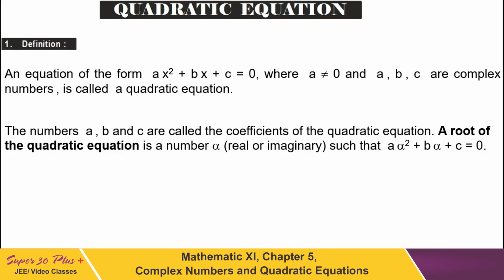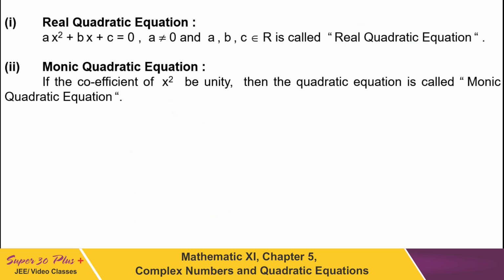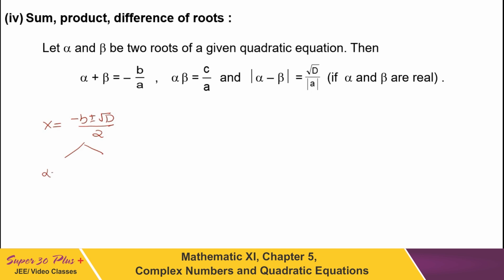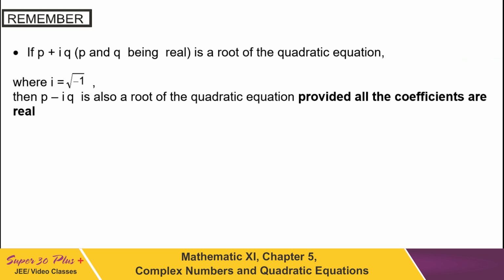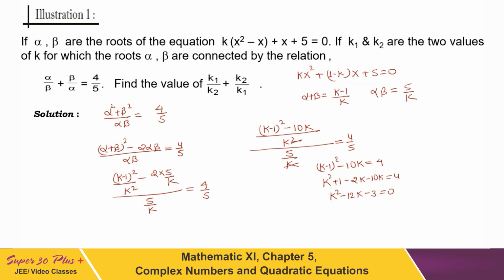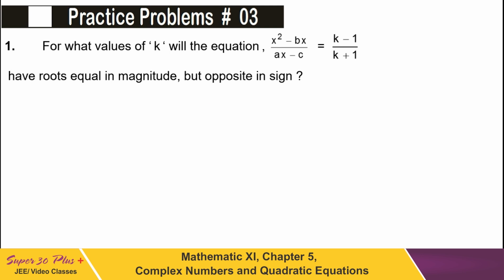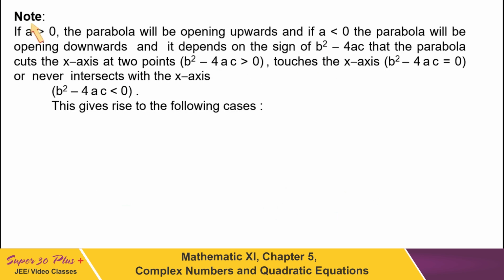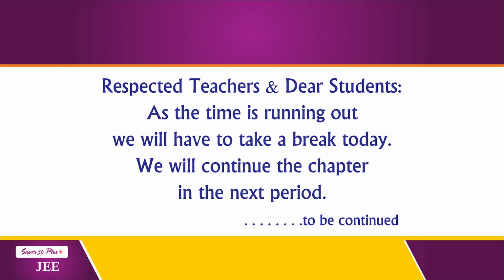Mathematics Class-11 | Chapter-5 Complex Numbers and Quadratic Equations Part-6 | JEE/NEET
Mathematics Class-11 | Chapter-5 Complex Numbers and Quadratic Equations Part-6 | Basic of Quadratic Equation | JEE/NEET

Welcome to Super 30 Plus! 📚 In this session of Mathematics Class-11, Chapter-5: Complex Numbers and Quadratic Equations (Part-6), we will cover the Basics of Quadratic Equations, an essential topic for JEE/NEET preparation.

‼️➖ 𝐏𝐋𝐀𝐘𝐋𝐈𝐒𝐓'𝐒 𝐋𝐈𝐍𝐊 ➖‼️